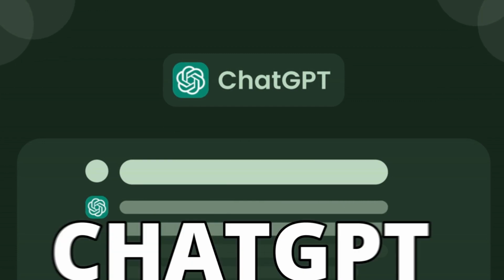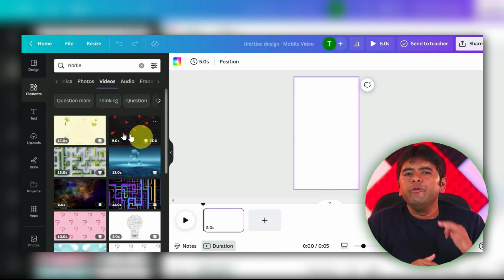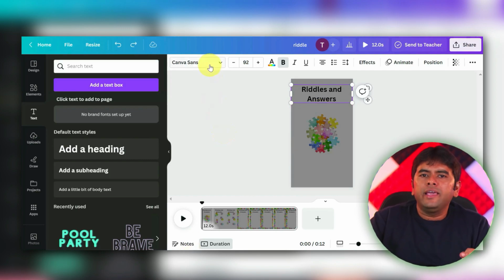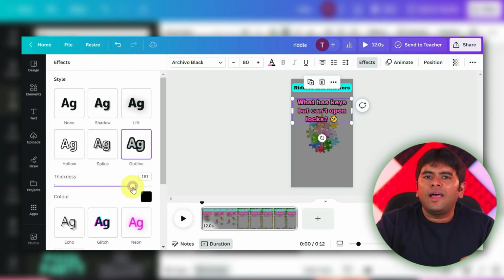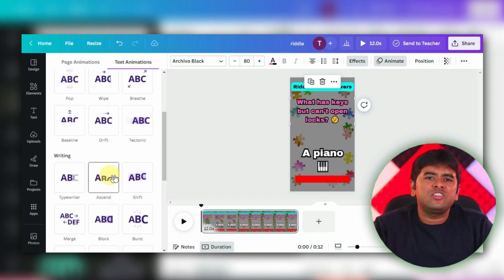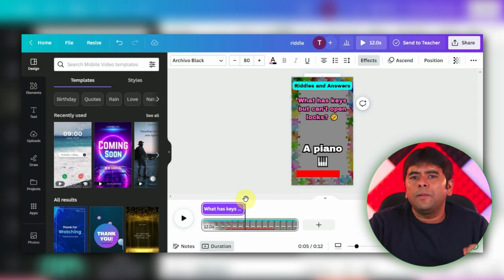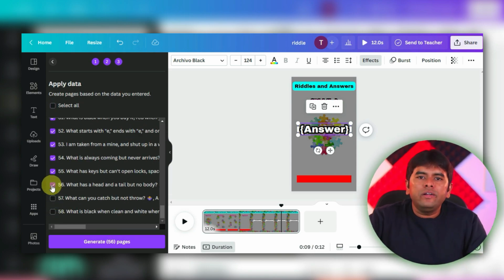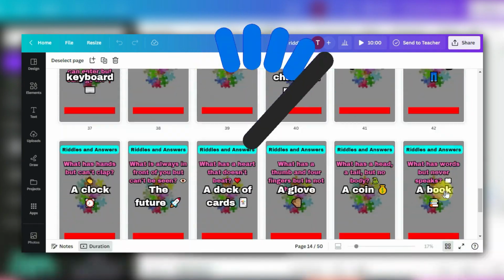Create 50 Videos in 5 Minutes for YouTube Shorts, Tiktok, Instagram, using Canva and ChatGPT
"Revolutionize Your Content Creation: Generate 50 Stunning YouTube Shorts, TikTok, and Instagram Videos in 5 Minutes with Canva and ChatGPT AI! Unleash your creativity with this ultimate video-making hack that combines Canva's intuitive design tools and ChatGPT AI's cutting-edge technology. Say farewell to laborious editing as you effortlessly produce 50 eye-catching videos in just 5 minutes, optimizing your online presence and captivating audiences on multiple platforms. Don't miss out on this game-changing strategy that will supercharge your content creation efforts and boost your visibility across YouTube Shorts, TikTok, and Instagram!"